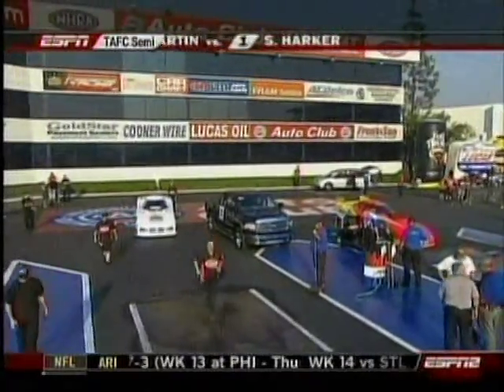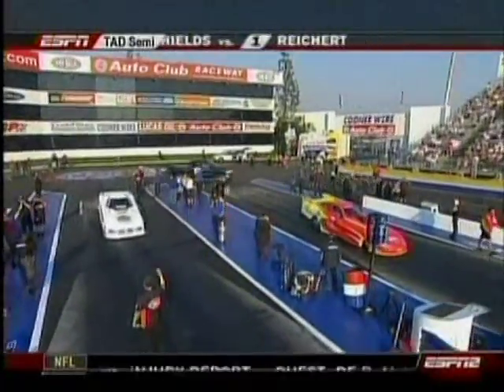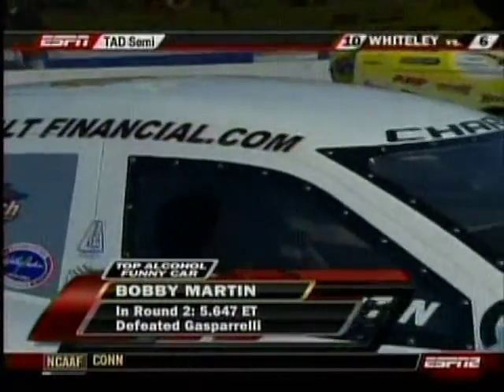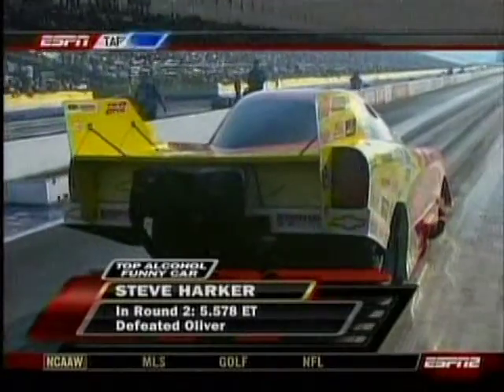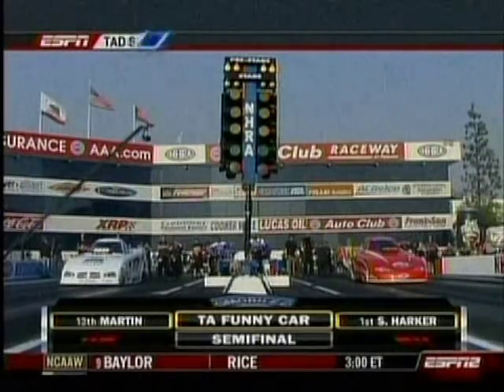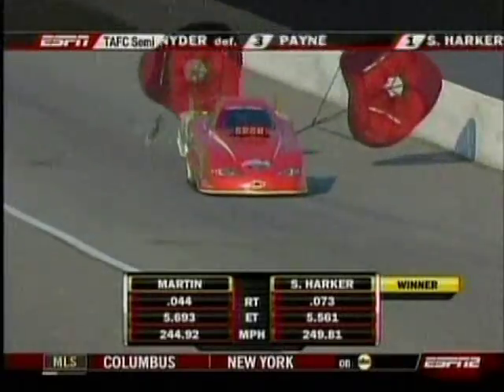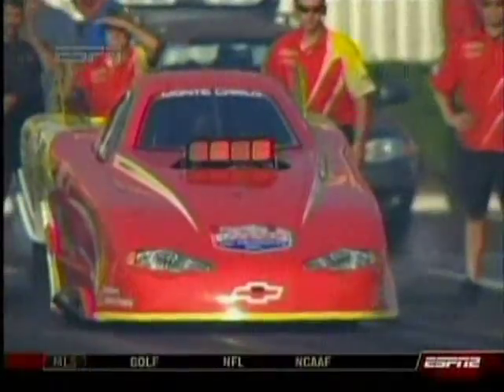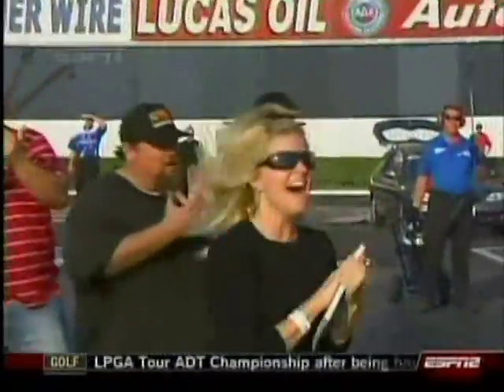Steve Harker VS. Bobby Martin Pomona 2008